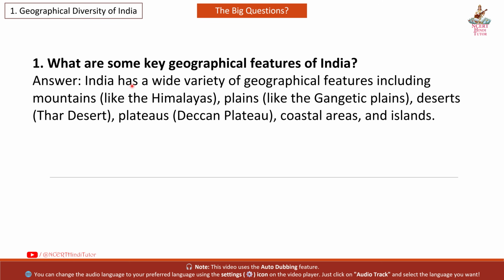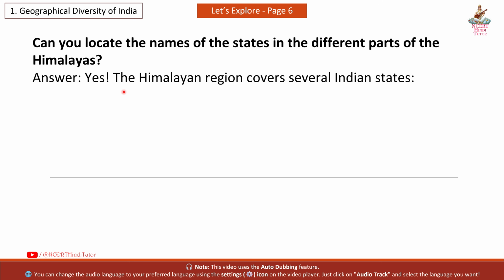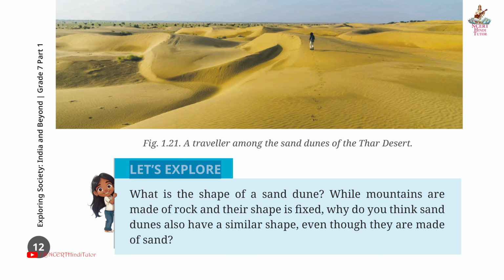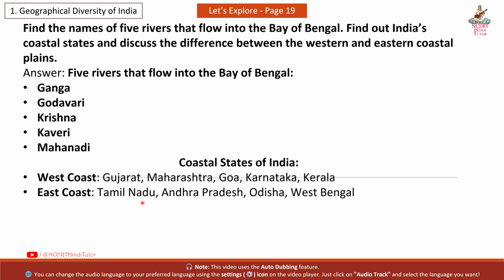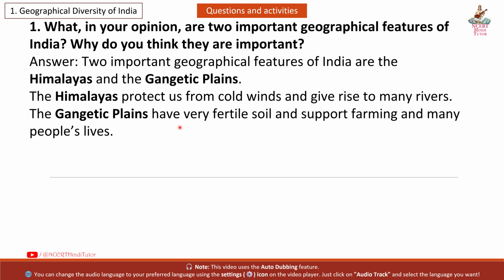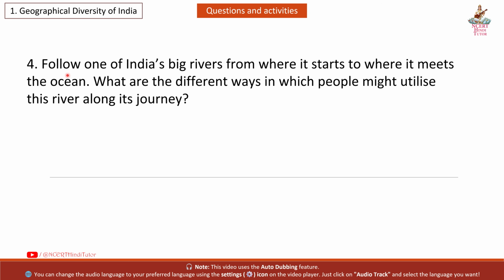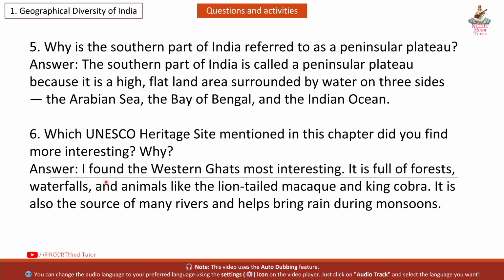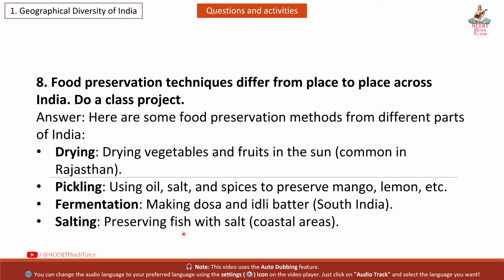1. Geographical Diversity of India (Question Answer) | Grade 7 Social Science (Geography)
In this video, we will study "Question Answer" of Chapter 1 - "Geographical Diversity of India" - Theme A — India and the World: Land and the People. This chapter is taken from Grade 7 NCERT Social Science Textbook - "Exploring Society: India and Beyond".

Chapters:
0:07 - The Big Questions?
0:47 - Let's Explore (Page 3) Question Answer
1:08 - Let's Explore (Page 6) Question Answer
1:42 - Don't Miss Out (Page 11) Question Answer
2:05 - Let's Explore (Page 11) Question Answer
2:21 - Let's Explore (Page 12) Question Answer
2:44 - Let's Explore (Page 19) Question Answer
4:00 - Questions and activities